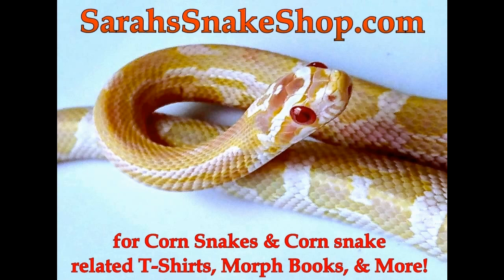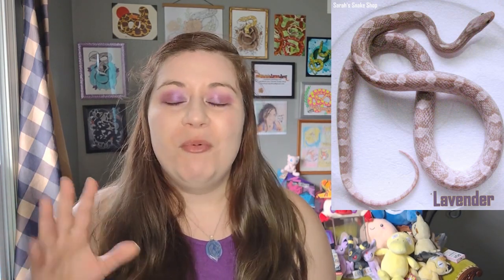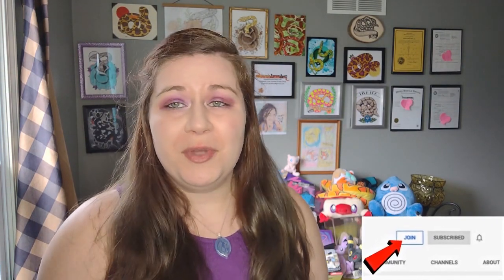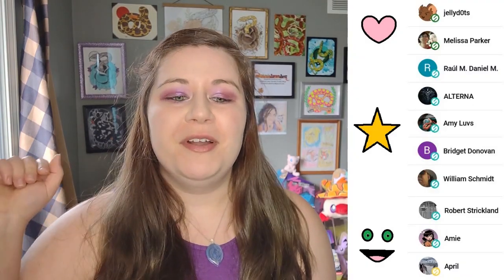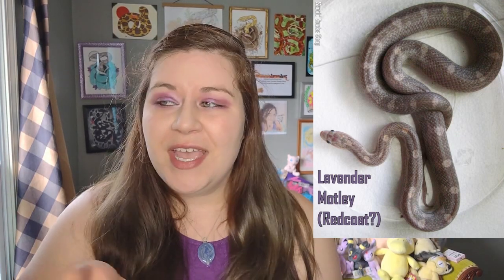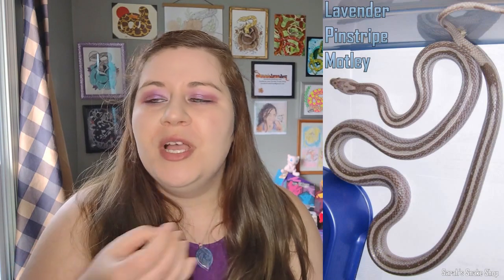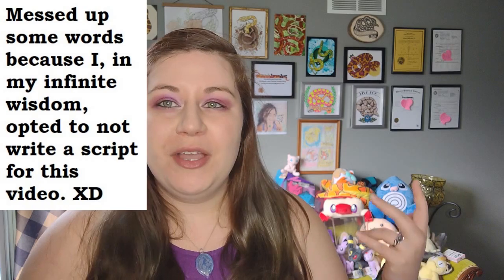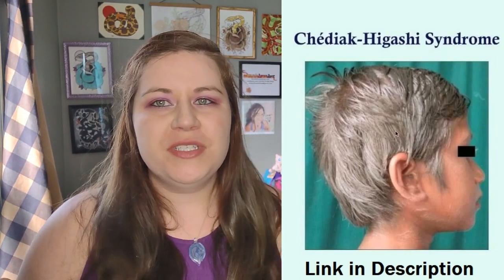LAVENDER Corn Snake Morph Deep Dive! 2022 update!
as well as other major places you can find podcasts!

Like the art behind me? for his amazing art & Logo commissions!

You can find me at sarahssnakeshop.com Facebook.com/Sarahs.Snake.Shop
On instagram and TikTok @ JoyPrincessSarah (As well as my 2nd youtue channel!)

Music: Maurice Ravel – “Bolero”, Slovak Radio Symphony Orchestra, Conductor: Kenneth Jean, Courtesy of Naxos of America, Inc. via yourclassical.org – Please support them!